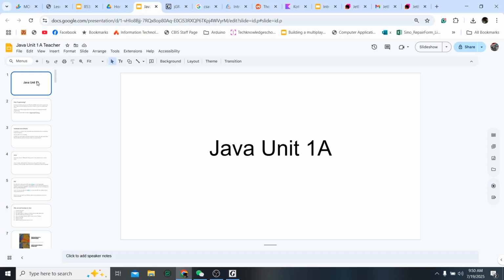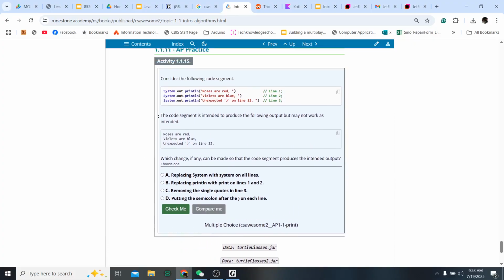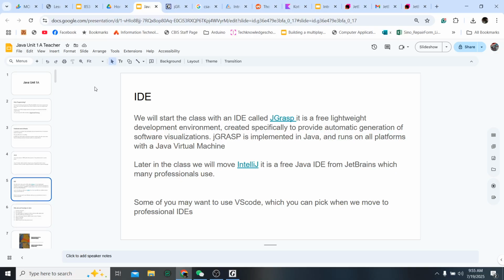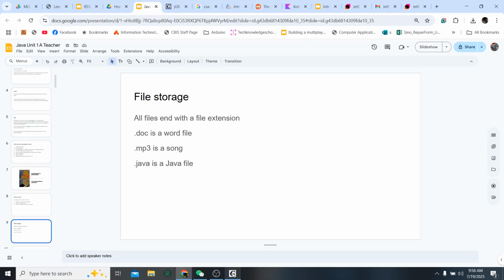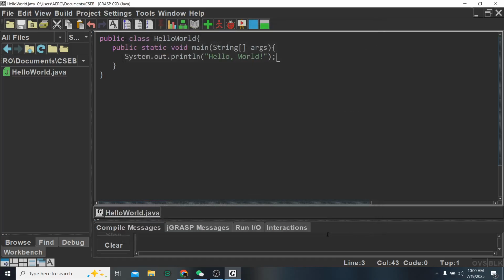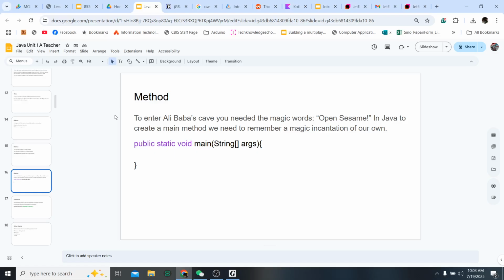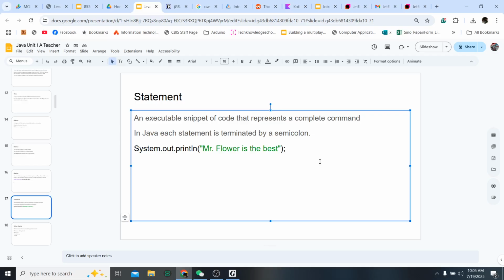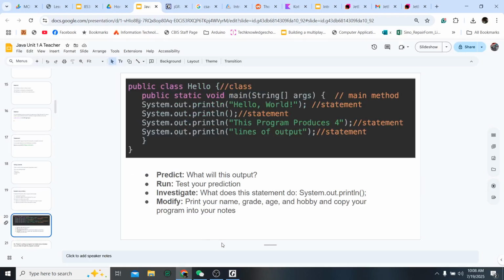Java Unit 1 A Part 1